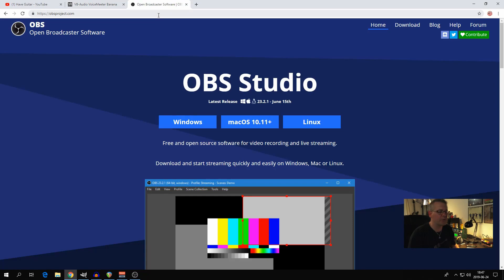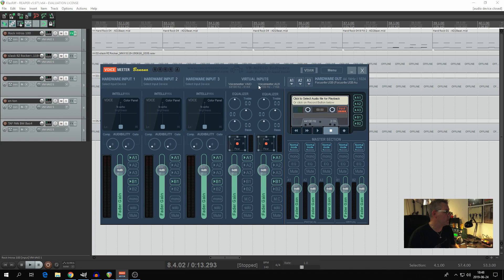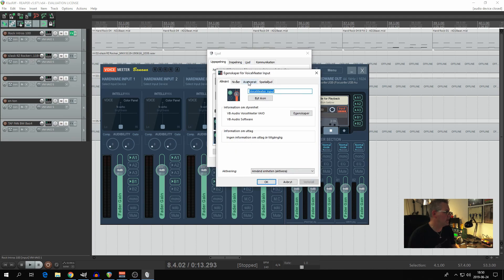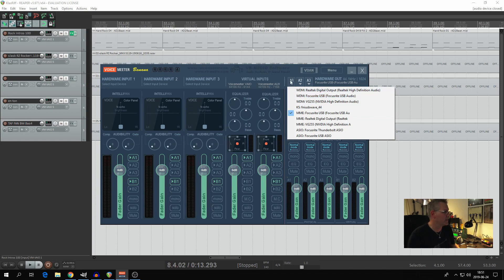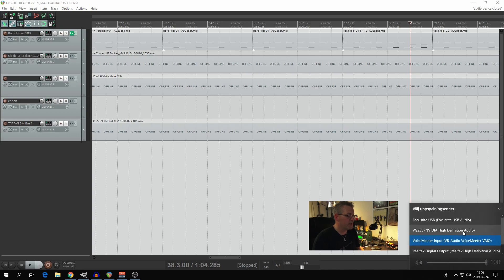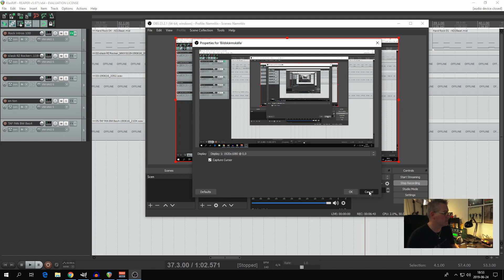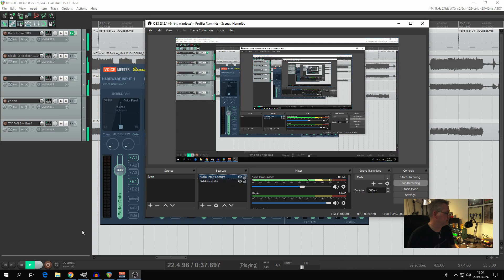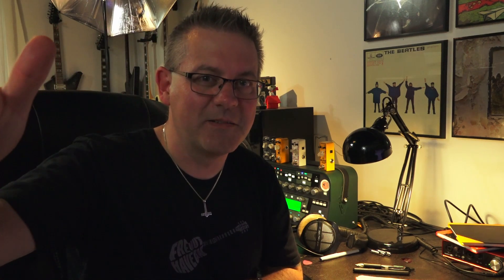OBS Studio setup for record your DAW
A how-to by Have Guitar

So, I know more people than me have scratched their heads on how to record both screen and audio from your DAW (Digital Audio Workstation) . Actually it is not that complicated - and looks who's talking: it took me a couple of hours to get it all setup in a working manner! But as I say in the video, once it is done you realize that it isn't that complicated at all!

You'll need OBS Studio, a free software that can record both screen and audio from your computer. But then you have the problem that in 9 cases out of 10 OBS studio will not pick up the sound from your DAW! And that is where VB Audio's VoiceMeeter Banana comes in - also a free software (it's up to You as it's donationware) that can route the audio from your DAW so that OBS Studio can pick it up.

Also, a sidenote; pretty sure I refered to my audio interface as Focusrite Sapphire in the video. It's a Focusrite Scarlett. Just so you know I am aware of that! :)

So, as I was happy to get this thing going I figured I'd make a video out of it. If it helps one person out there it's worth the time it took... and with said I hope you got something out of this video. Likes and comments are welcome, a subscription even more so! Thanks goes out to you who subscribes, as always!!

Equipment used:
The below listed softwares
Focusrite Scarlett 6i6 2nd gen